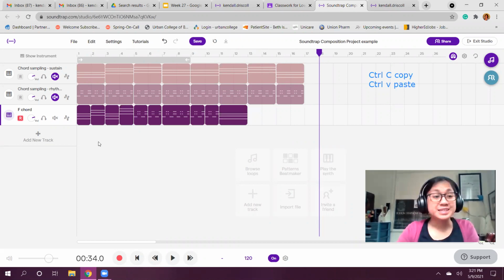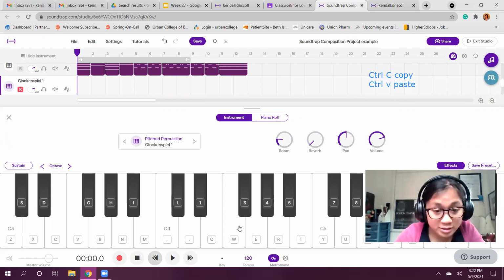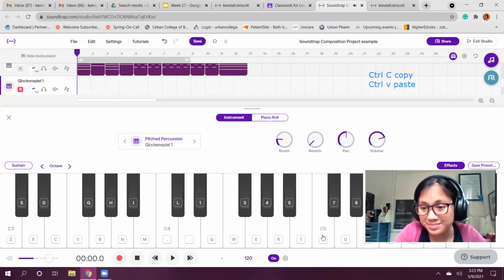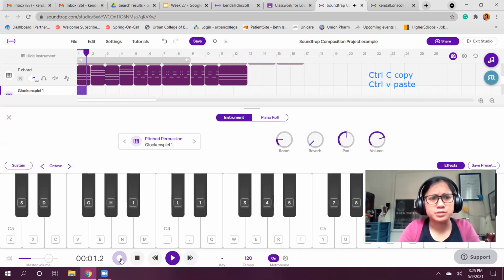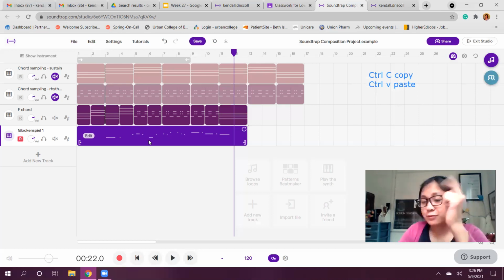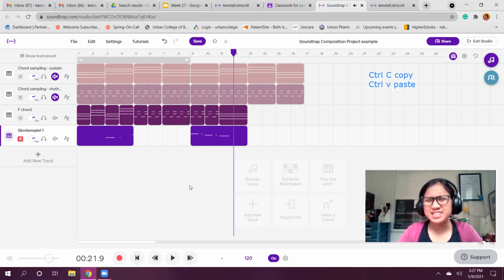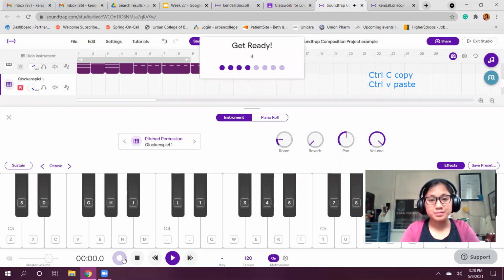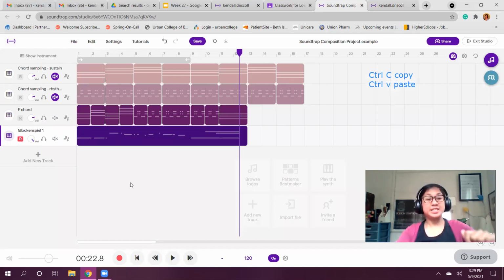Soundtrap Composition Project - Day 2